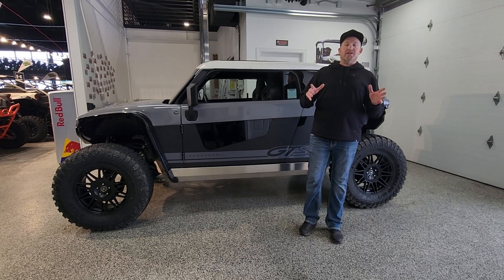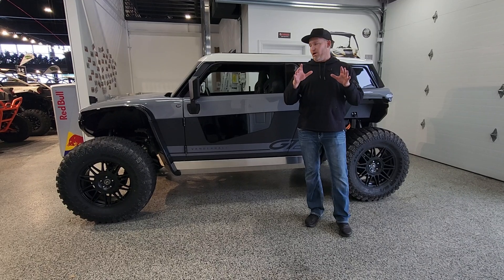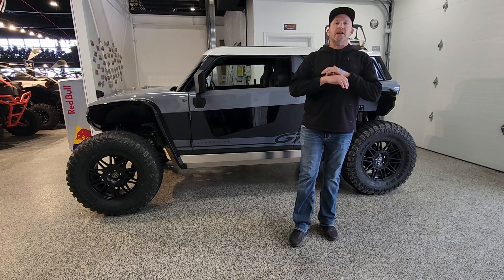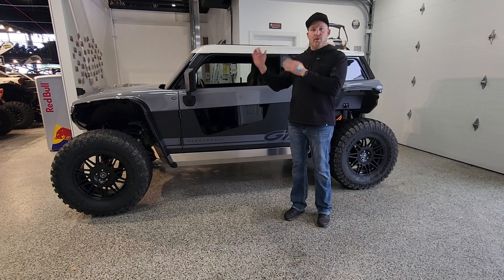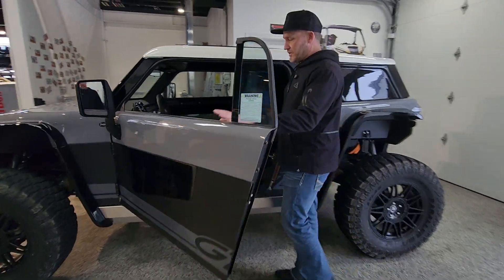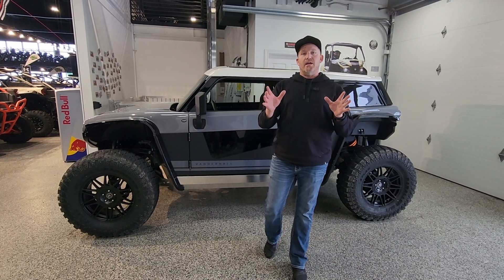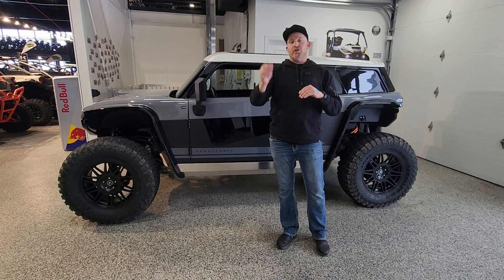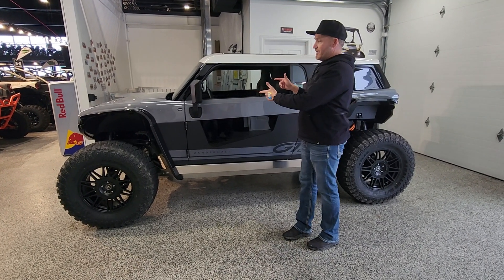Vanderhall BRAWLEY charging FACTS, Tips & Tricks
There has been some misinformation out on public forums concerning the charging of the ALL NEW Vanderhall BRAWLEY so we created this video to help you understand what can and can not happen.

FACTS:
~The default charging is set at 80% from the factory. This is for optimization of the battery.
~You can charge the BRAWLEY to 100% all of the time but you will have to manually adjust it each time you charge.
~Charging the BRAWLEY to 100% every time will affect the battery over time just like any EV vehicle.
~You can also let the battery drain down to 2% but it is not recommended as you could potentially damage the battery just like every EV.

Hopefully this video answers many of your questions in regards to the charging of the Vanderhall BRAWLEY.

Still have questions? Post them up in the comments below.

Enjoy your new BRAWLEY!